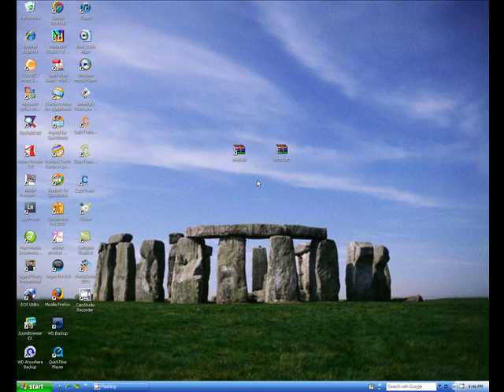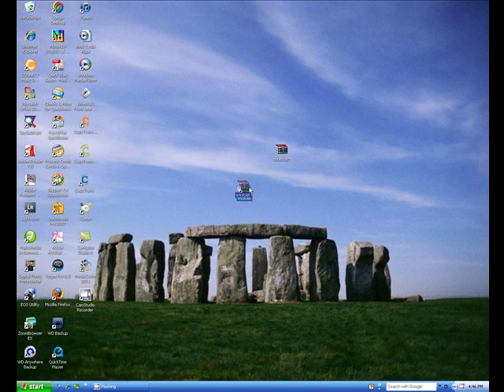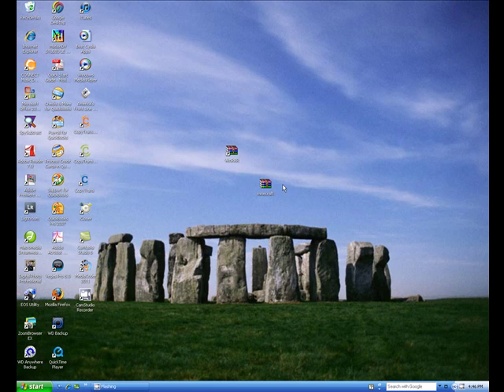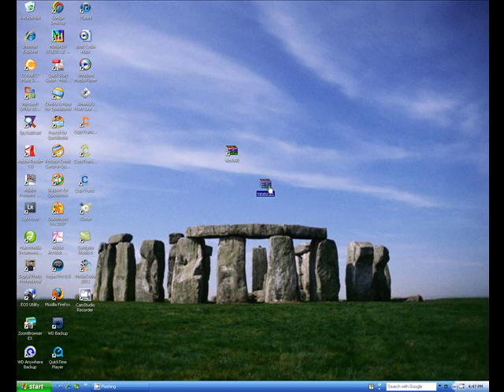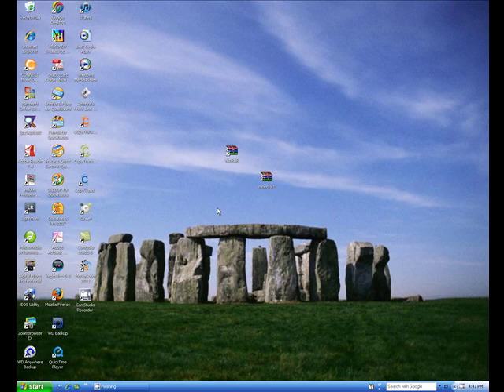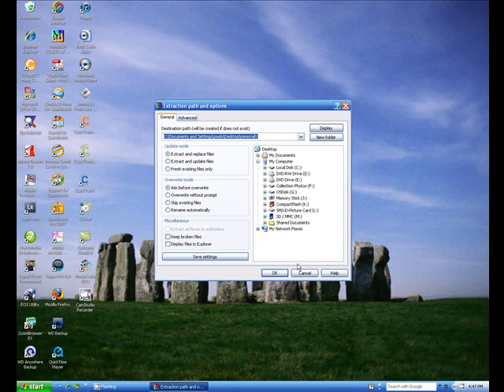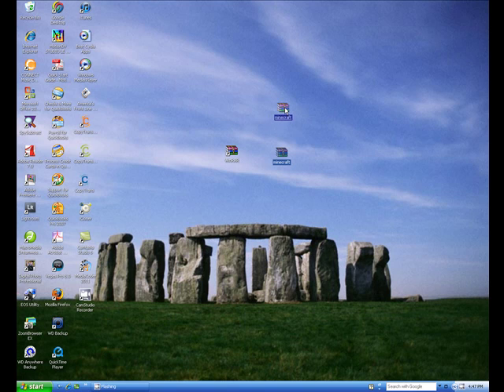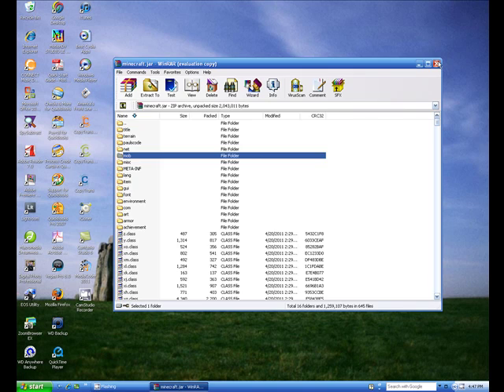How to use WinRAR for minecraft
This is for all the people who need this program to put minecraft mods:)

Feel free to message me or comment for more help:)

Click the link above to Play with me on the Free MMORPG/RTS Its really fun!